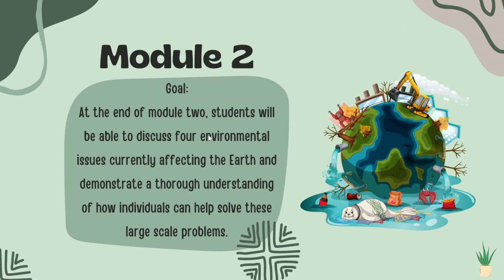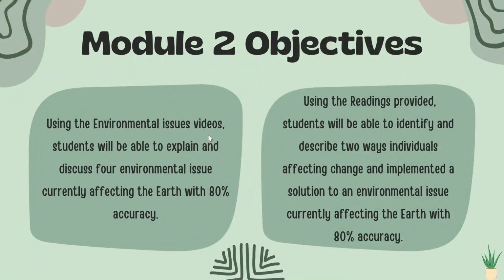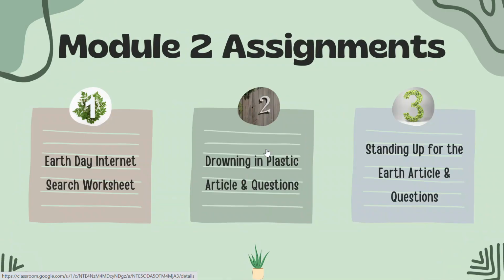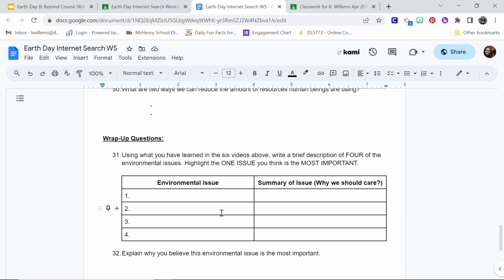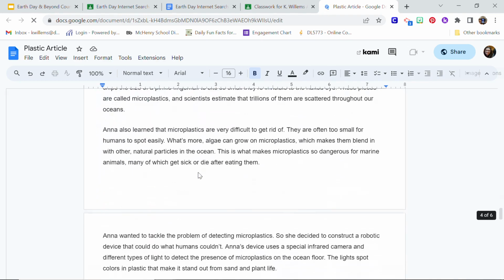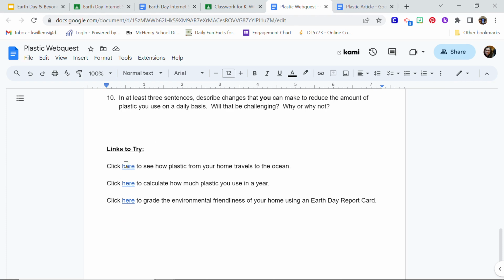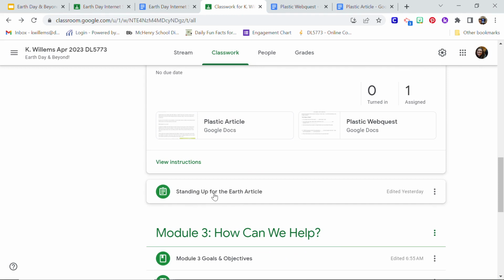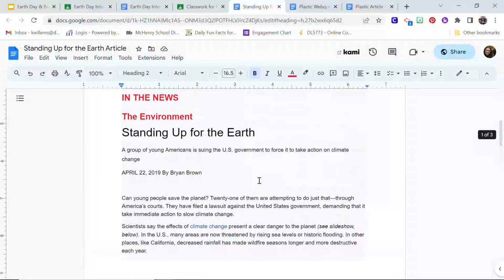Module 2 Walkthrough Video